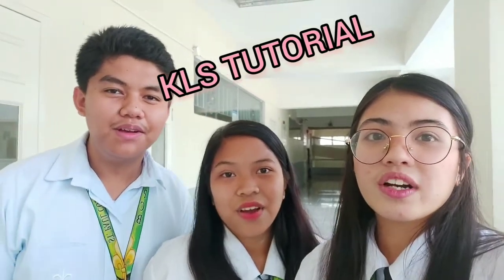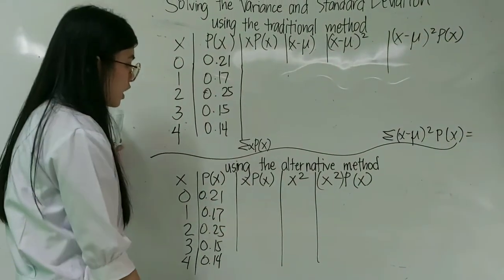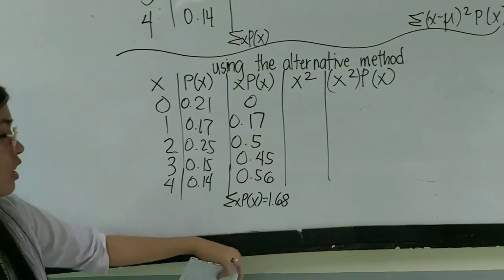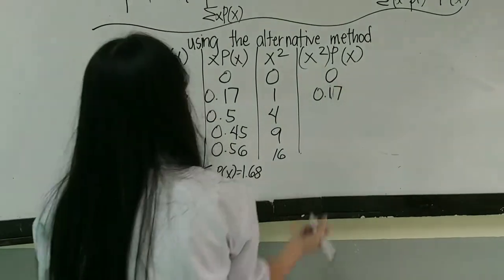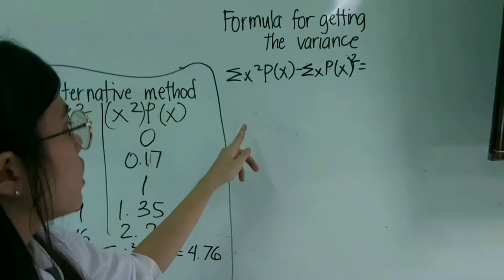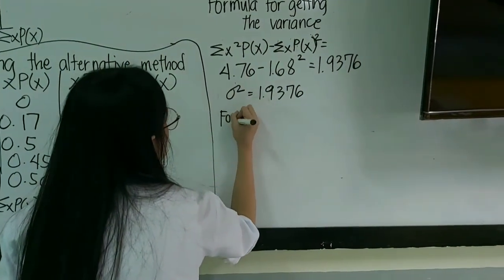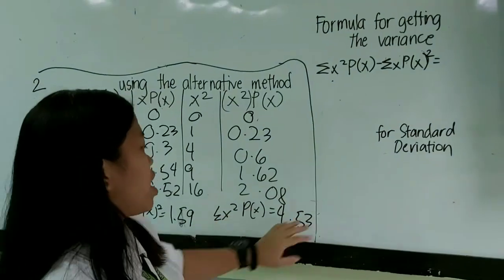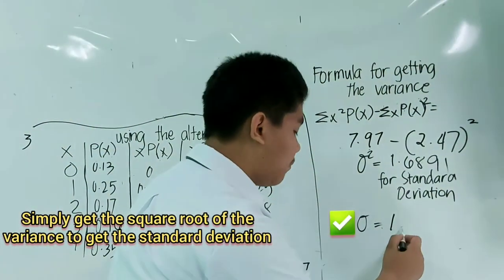Variance And Standard Deviation Using Alternative Method